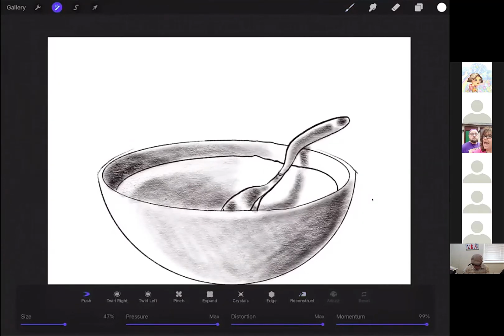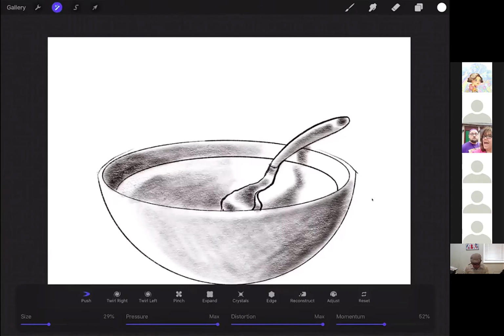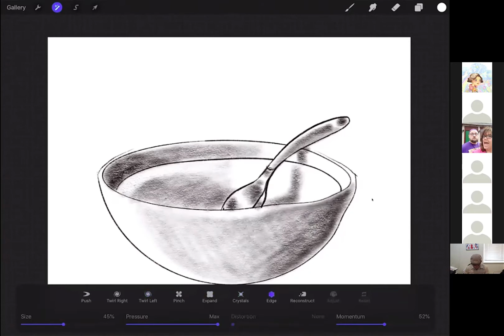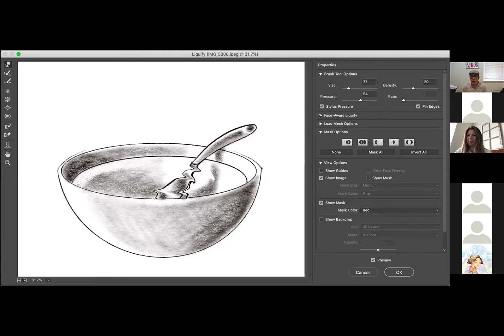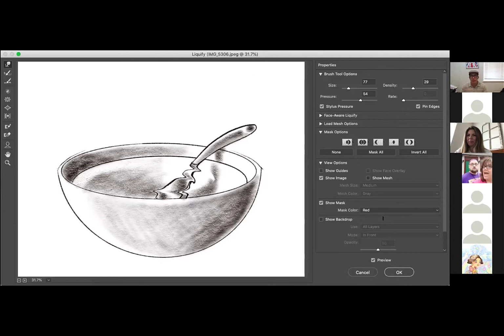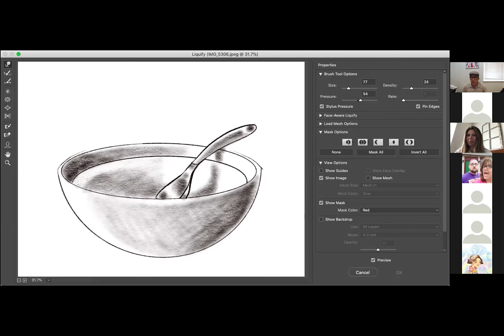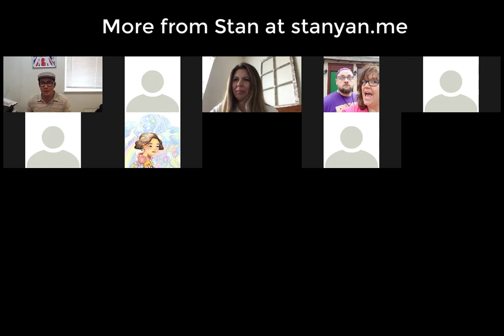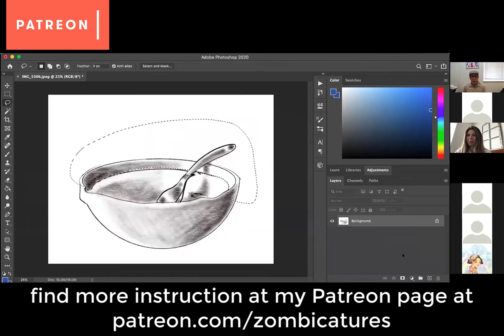Using the Liquify effect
This is my portion of an RMC-SCBWI skillshare virtual illustrators' connect, where I was showing how I used the push liquify effect in Procreate to create a rippled water effect in an illustration. I also repeated this in Photoshop and showed some of the other liquify effects that are available.